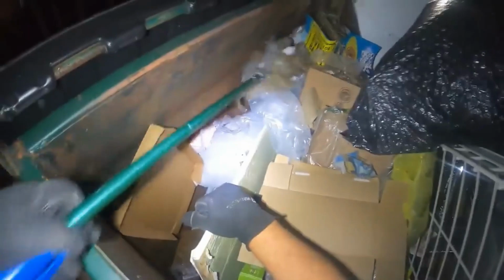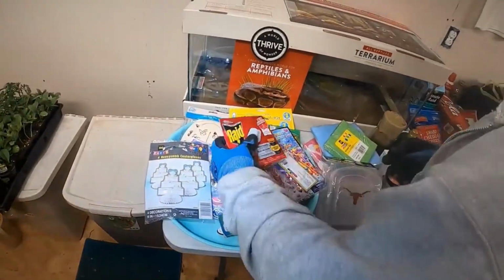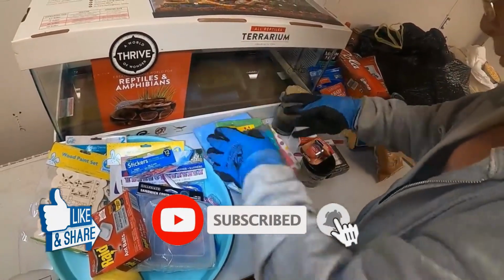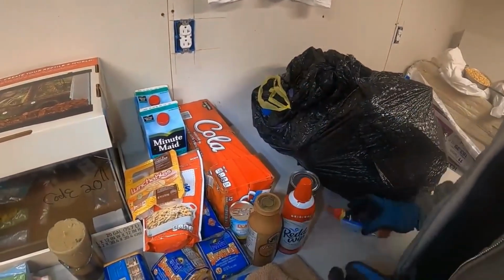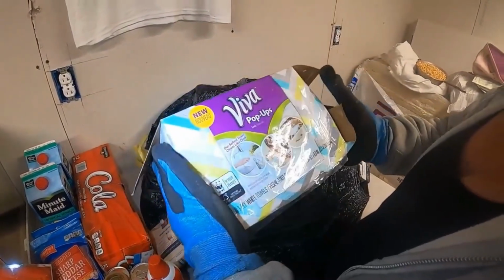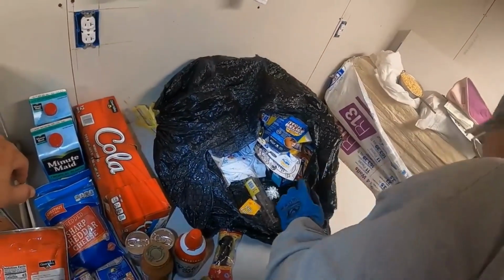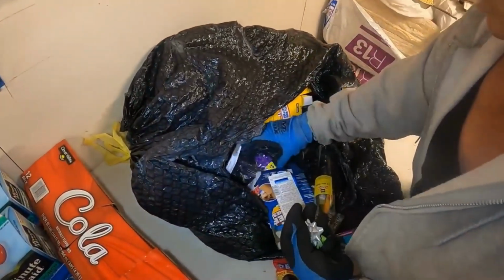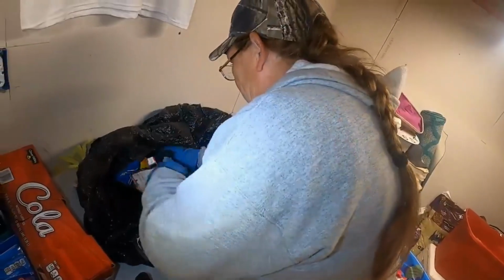Old Dollar General Finds Dumpster Diving